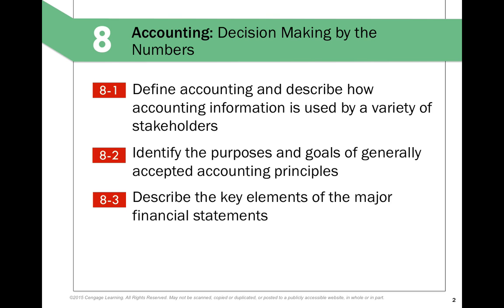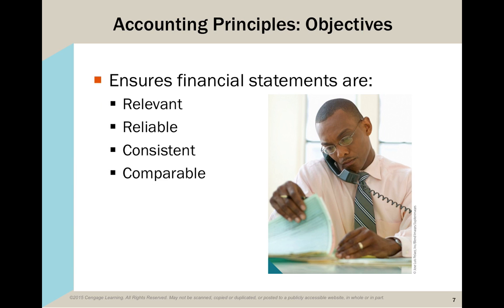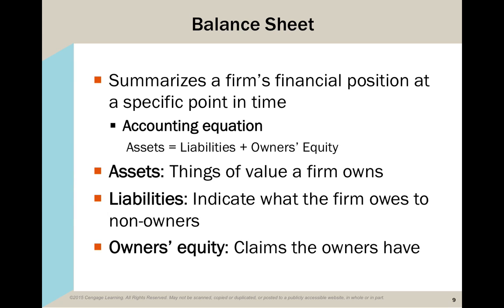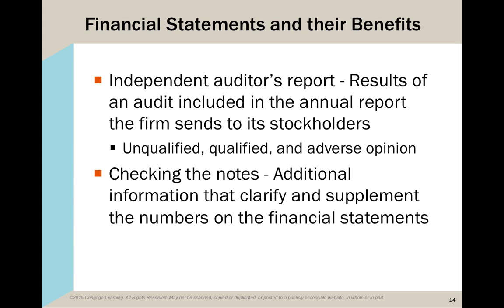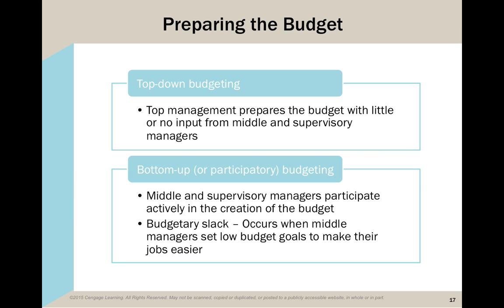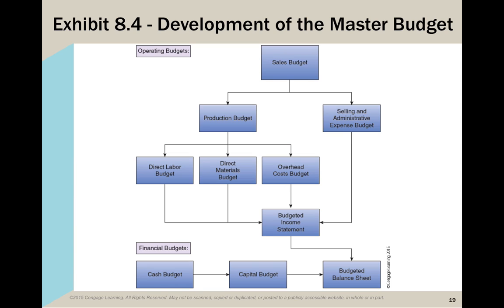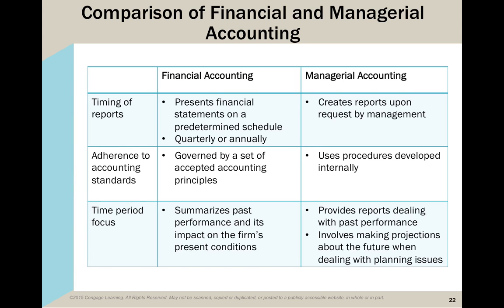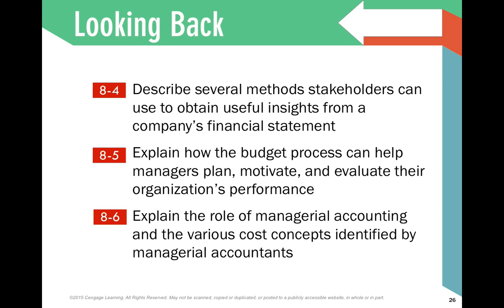BA101 Ch 8 Lecture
Accounting:  Making Decisions by the Numbers